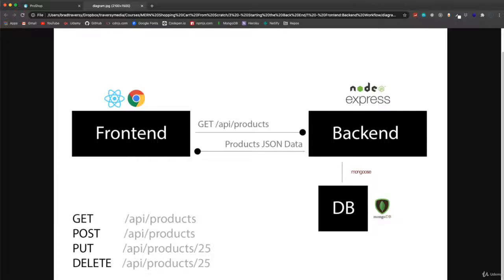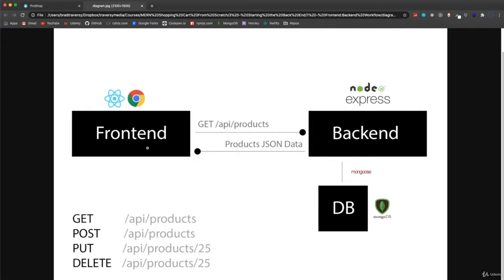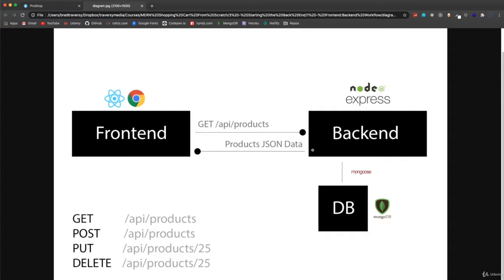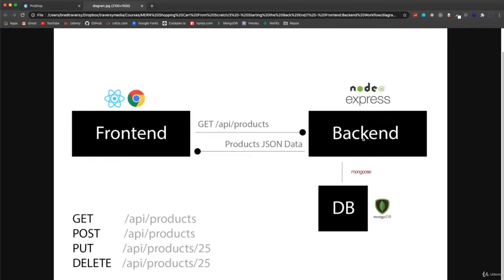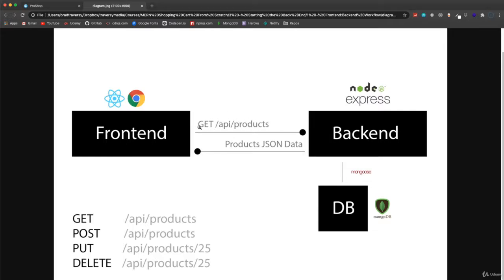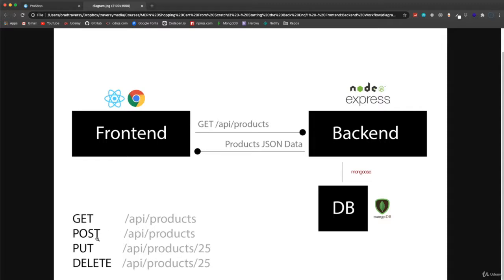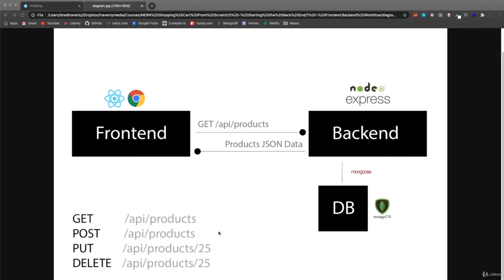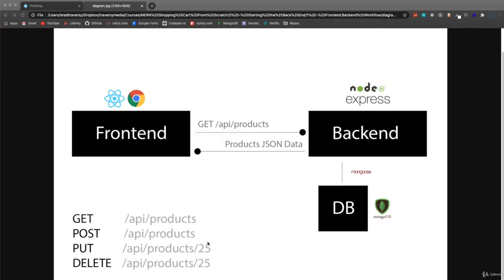Front End Back End Workflow & Explanation